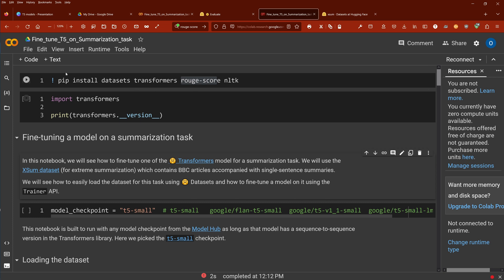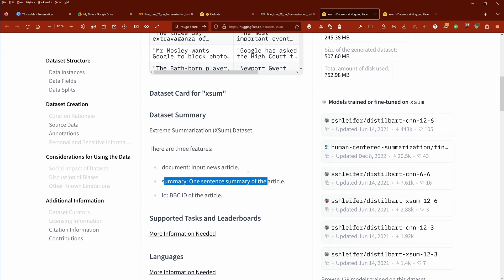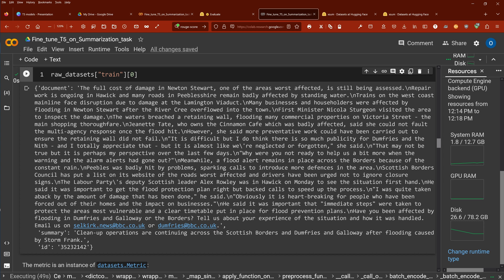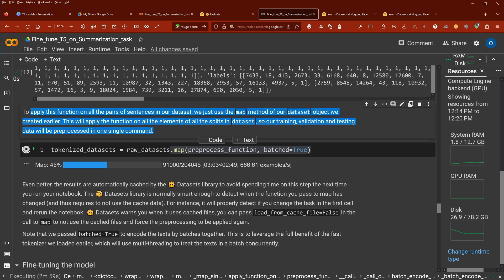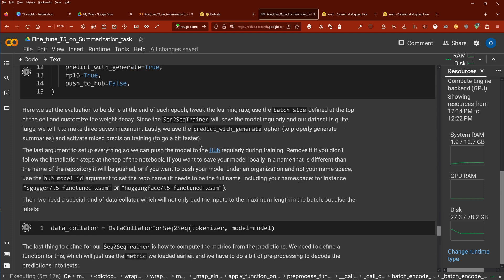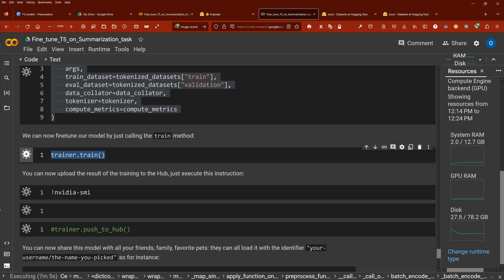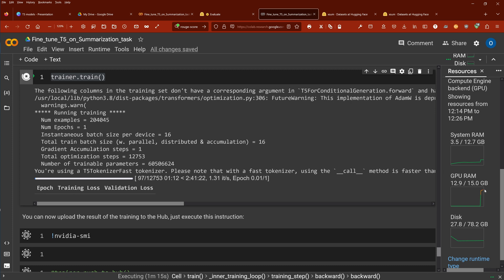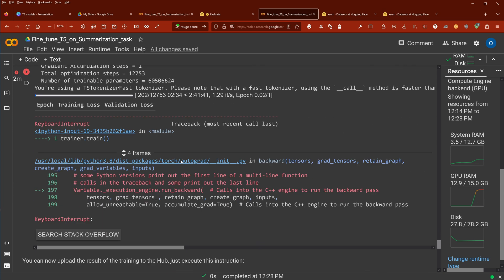Fine-tuning T5 LLM for Text Generation: Complete Tutorial w/ free COLAB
Real time code to fine tune a T5 LLM model for the downstream task of text summarization. Code to Fine-tune a T5 model.

(all rights, credits with corresponding authors of above mentioned NB)